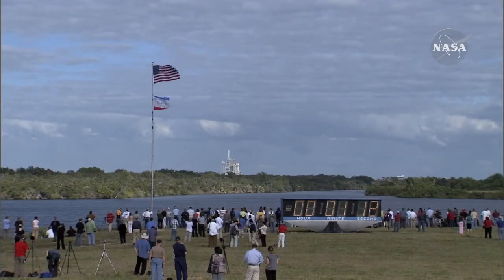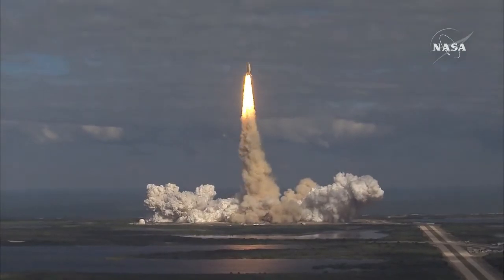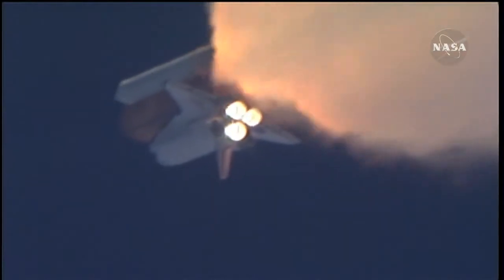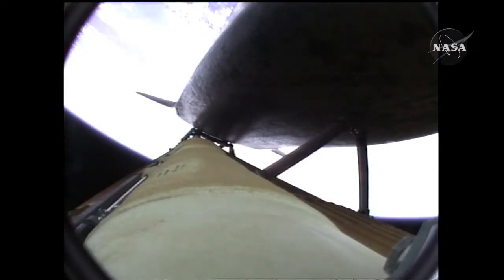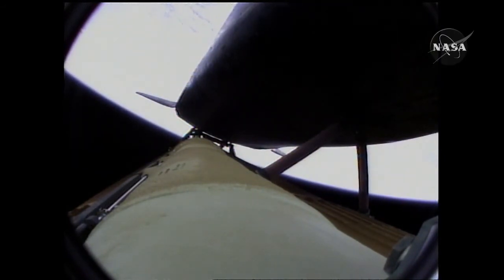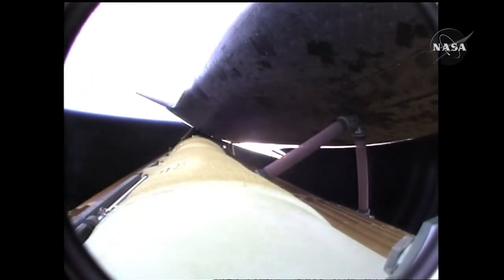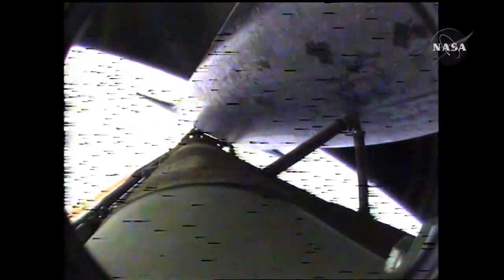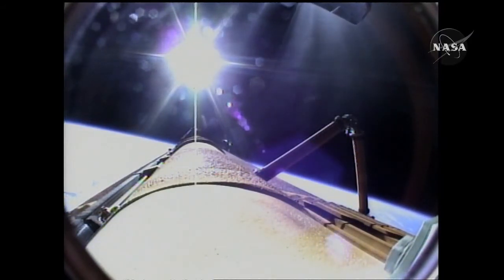STS 129 - Atlantis launching in full HD.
Shuttle Mission (STS) 129 - Atlantis launching in full HD.

Footage from NASA TV.